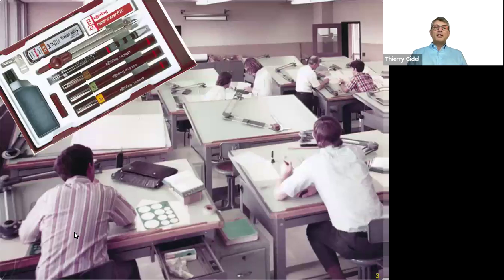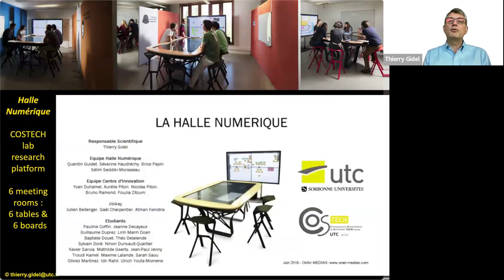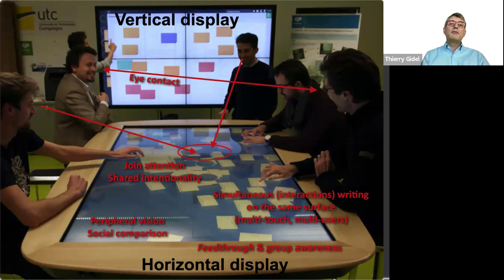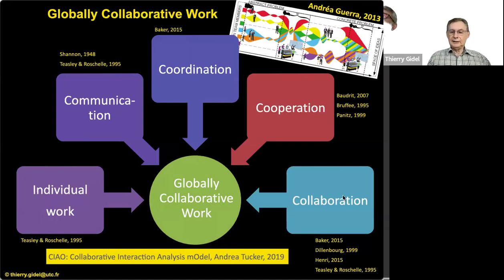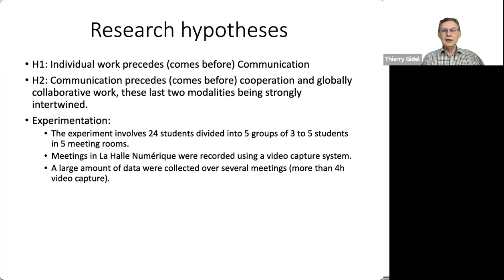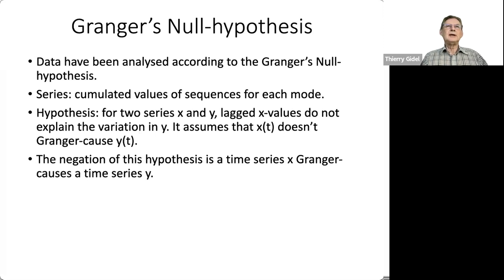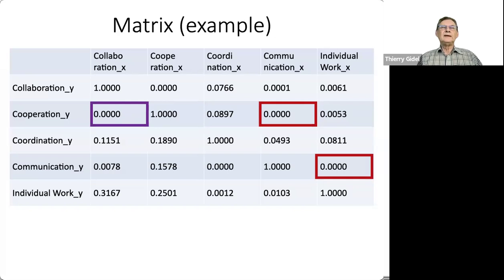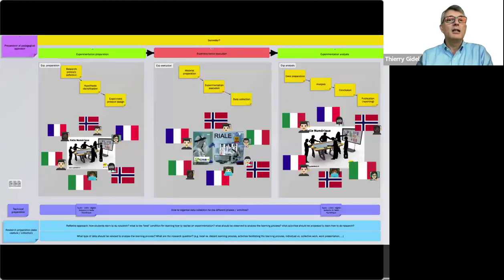RIALHE Exploring Digital Collaboration and Learning at the Halle Numérique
Join us for an insightful webinar where we delve into the innovative work
of the Halle Numérique at the Université de Technologie de Compiègne.
The Halle Numérique is a research platform within the COSTECH EA 2223 laboratory, dedicated to collaborative digital tools and investigating how digital technologies impact collaboration and learning. Discover how the Halle Numérique’s research findings can enhance the ERASMUS+ RIALHE project, which aims to create a digital and pedagogical environment for research learning in higher education.

Presenters:
• Thierry Gidel, Associate Professor, Responsible of the RIALHE project at the Université de Technologie de Compiègne (UTC, France)
• Claude Moulin, Associate professor Emeritus at the UTC, Participant to the RIALHE project